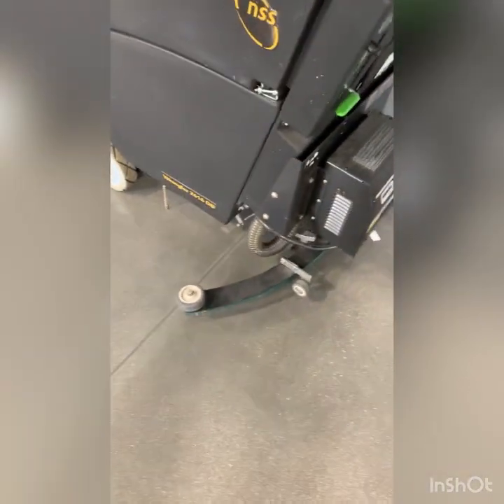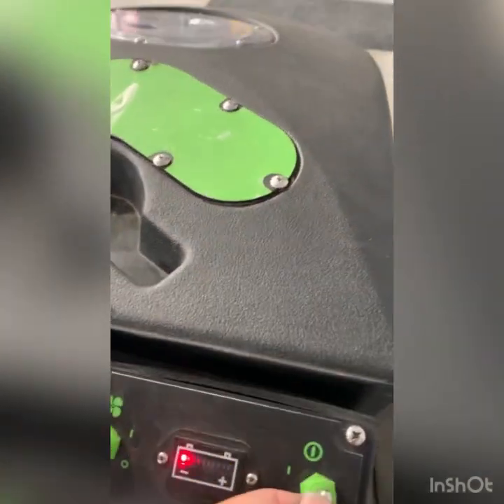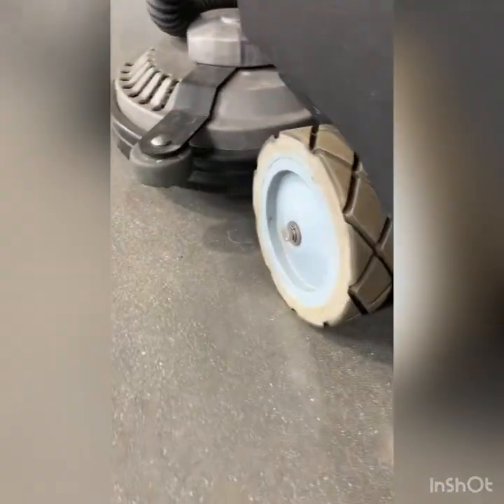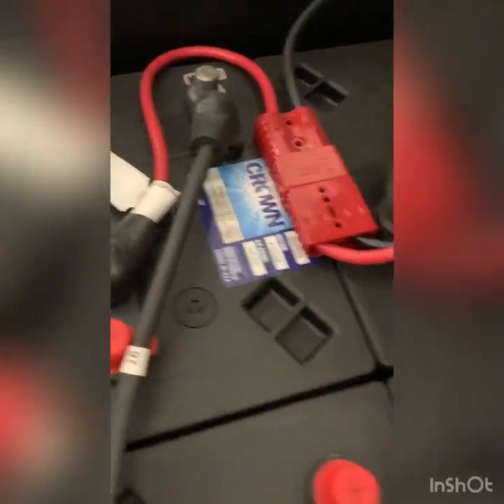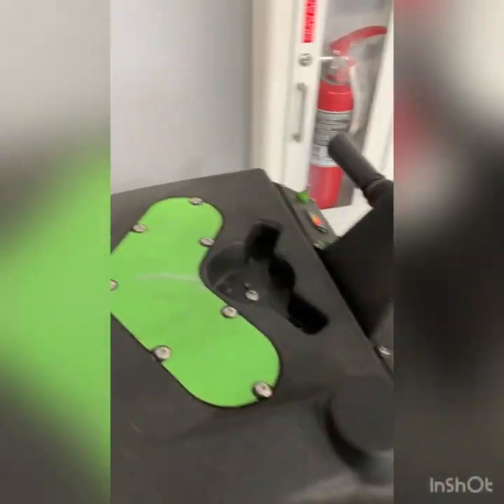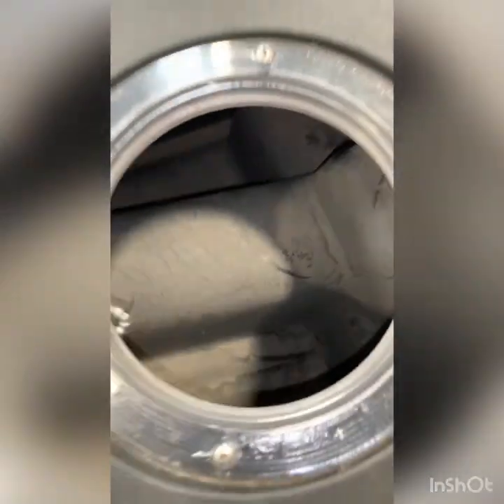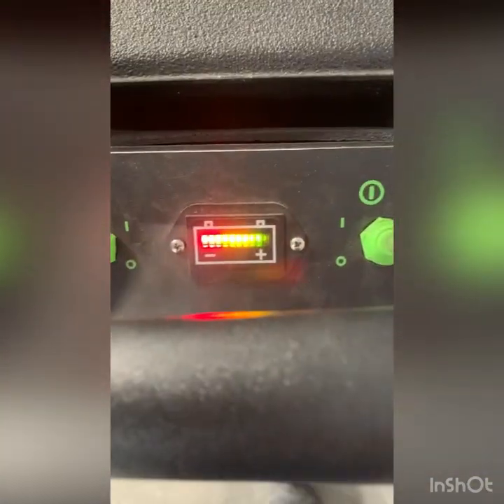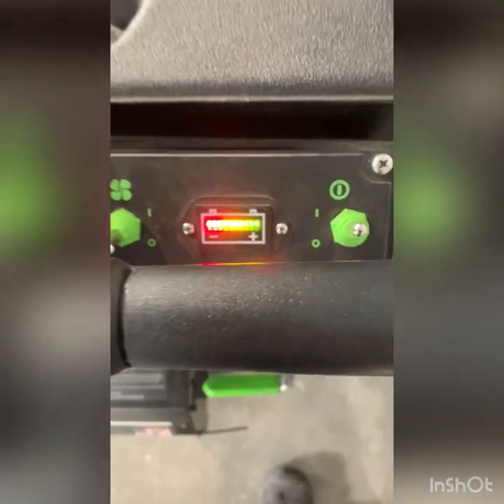148371400/NSS Wrangler 2616DB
Preventative Maintenance